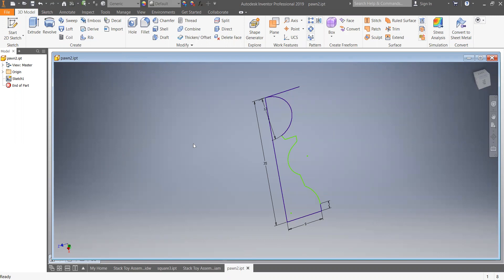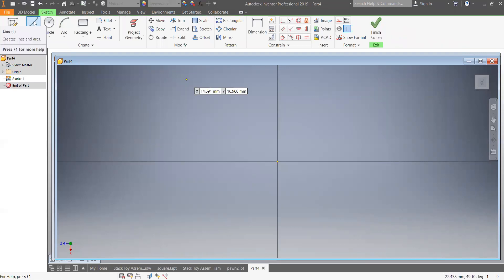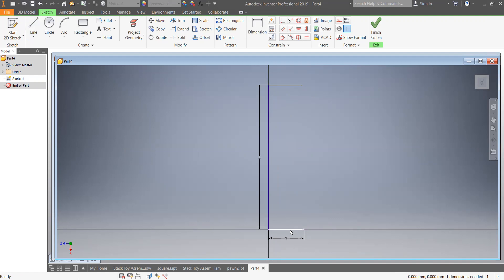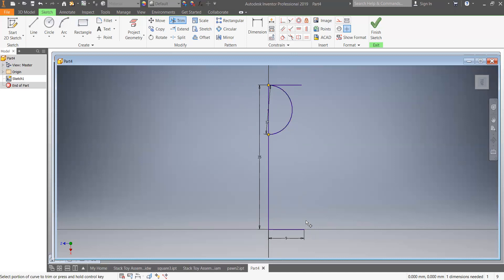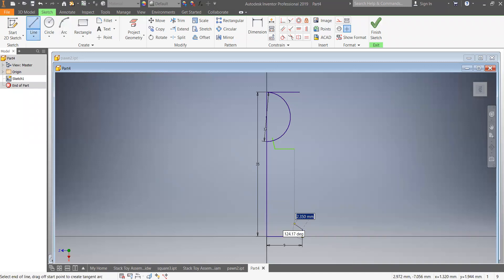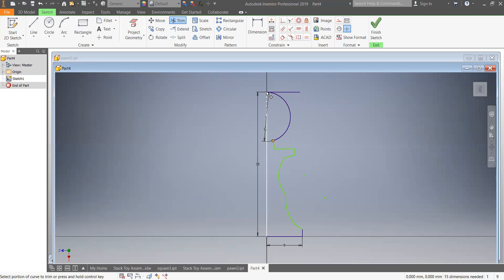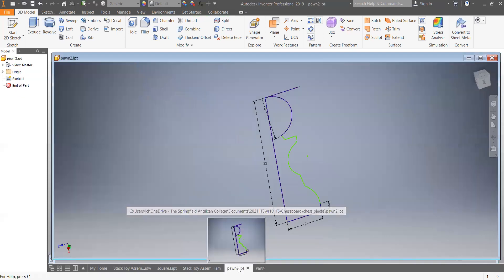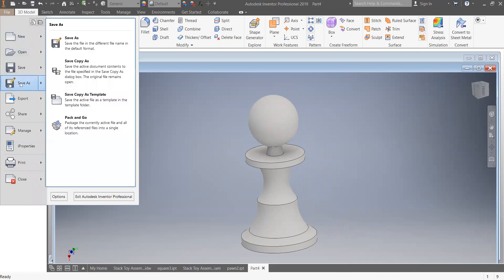Pawn chess piece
How to draw the pawn using Inventor